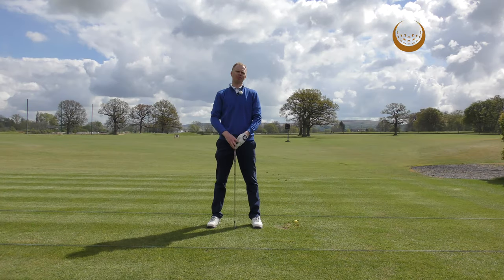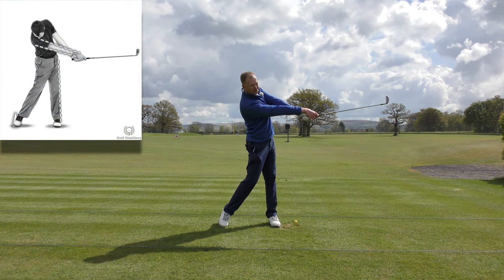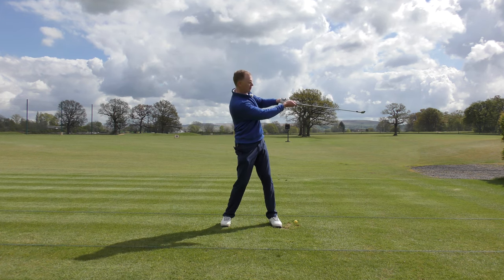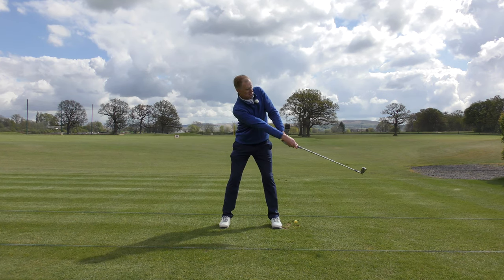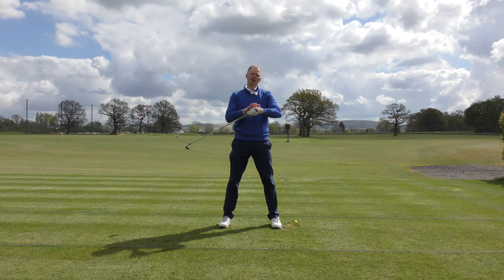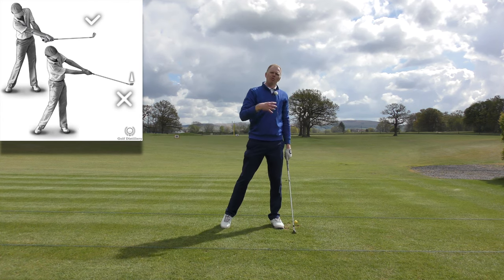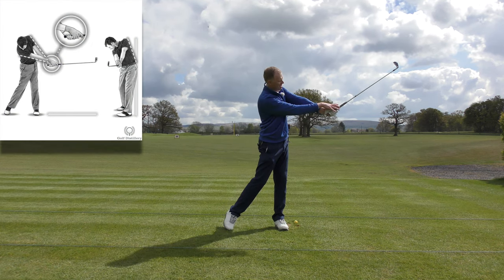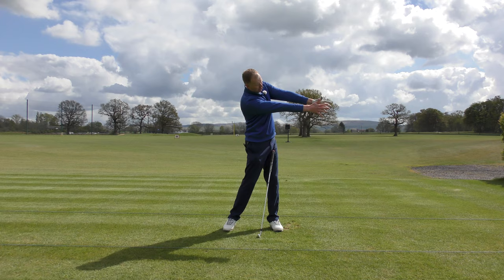How to Release your Golf Club Perfectly with this Extension and Rotation Checklist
The release of the golf club occurs right after impact with the ball, and before the follow through. During this stage of the golf swing your hands rotate one over the other and you are encouraged to keep your arms extended. Even though the golf ball has already been hit when you release the golf club, mistakes here can be indicative of mistakes made before impact with the ball.

In this video you will learn how the extension phase of the golf swing easily differentiates between the professional golfers and the amateur golfers. You will learn to open your hips towards the target, plant your left leg straight into the ground and push against the toes of your right foot. You will also learn to point the club straight towards the target and as you do to allow your wrists and clubface to rotate. Follow the golf tips below to improve your extension and rotation for better golf shots.

Amateur golfers often fail to perform the extension and rotation correctly. Rather, they often under-rotate their hips towards the target at impact. They might also collapse their knees instead of keeping that left leg straight. Finally, their elbows might be far from each other in a bent position rather than seeing your arms fully extended.

Use these golf release checkpoints to hit the ball like a Pro:
- Be sure to open your hips towards the target. And use the mental image of moving your belt buckle so that it points at the target.

- Also, try to keep your glove hand as far away from your body as possible. This happens when you are able to keep your arms straight after impact.

- Finally, be sure that you are releasing the club after impact. What we mean by this is make sure that your clubface is allowed to rotate. The clubface should not be pointing towards the sky after impact. Rather, it should be pointing towards the back of your stance. This should occur because your hands are swapping places at impact. Where the left hand was leading the club towards impact, the right hand is now leading the club after impact and into the follow through.